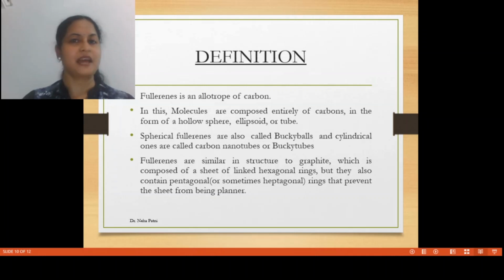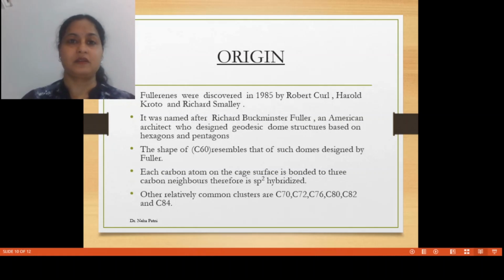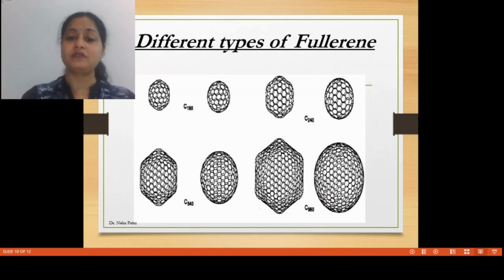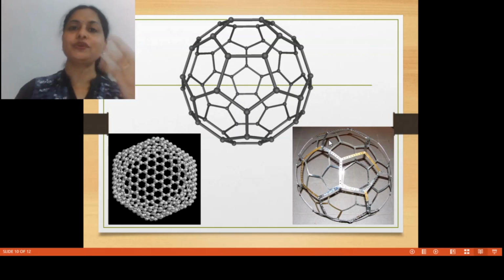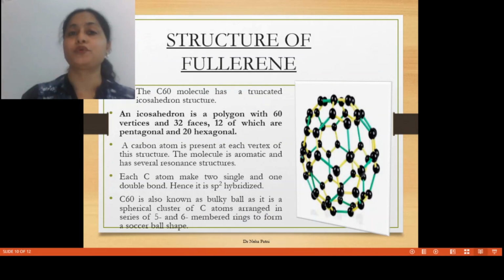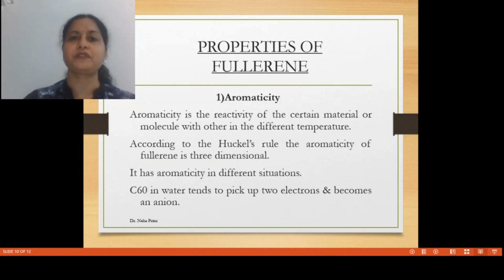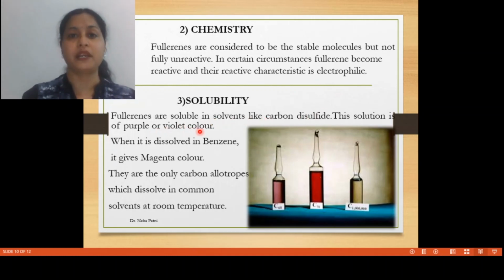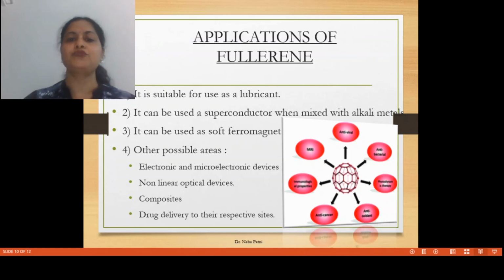Fullerenes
This video discuss fullerene in brief. Fullerene property, structure and application is mentioned.